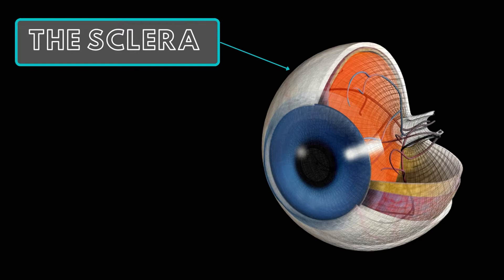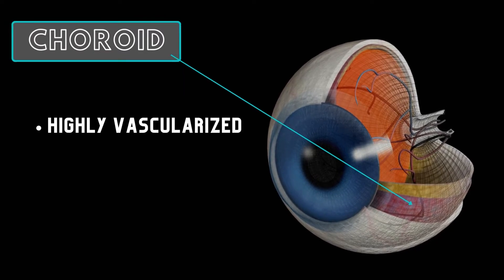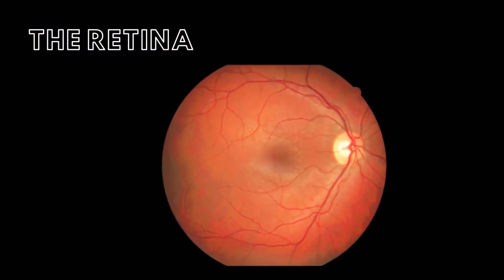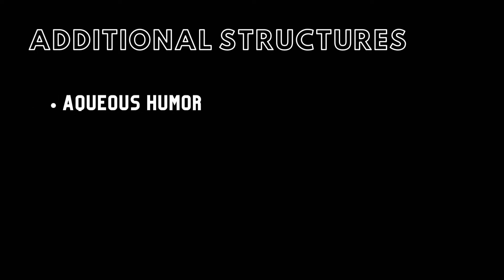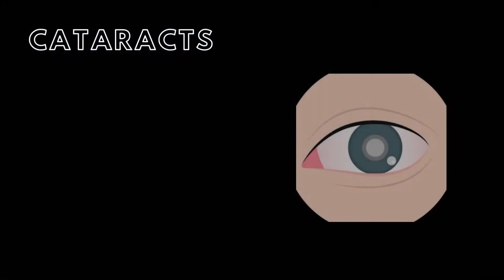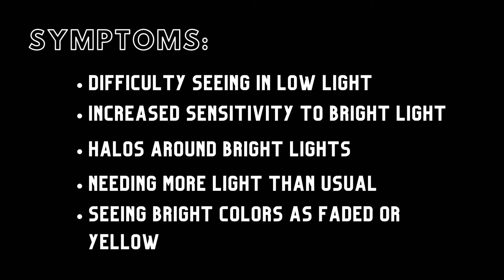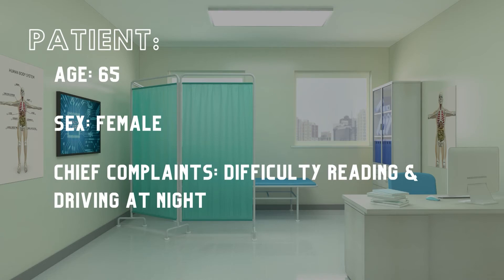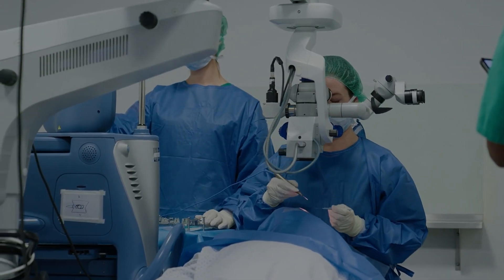Eyes and Cataracts | Case Study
Learn about eyes and cataracts and challenge your students to think like a doctor in a BodyViz Brain Builder case study example!

In this Brain Builder, we will discuss the anatomy of the eye, the causes and symptoms of cataracts, and the two most common treatments for cataracts. Cataracts are an age-related condition that starts to form as early as the 40s or 50s but typically do not affect one’s vision until much later in life. In addition, cataracts are the leading cause of blindness worldwide.